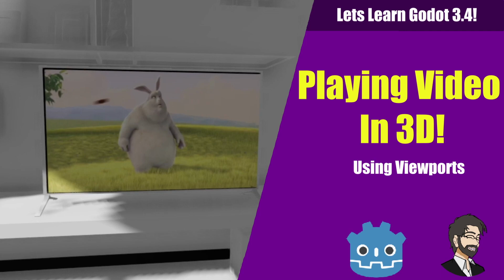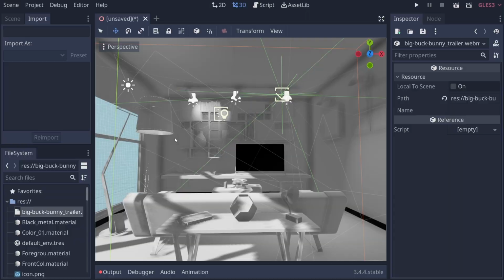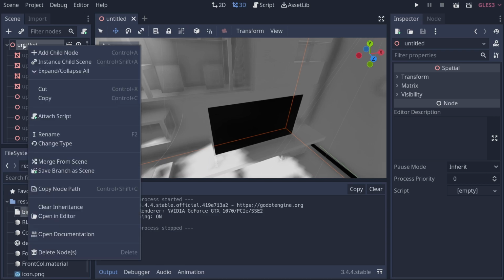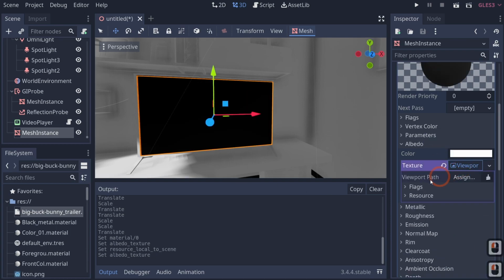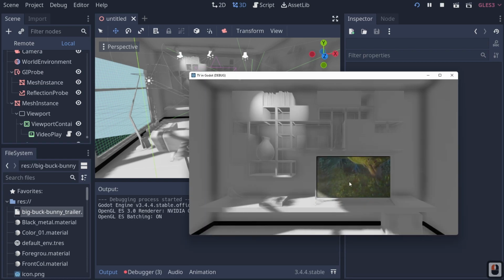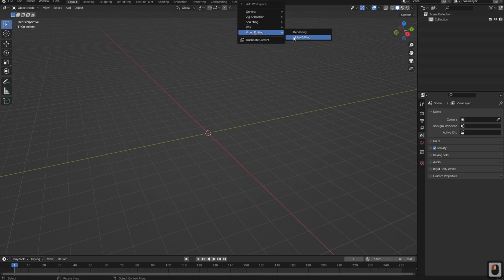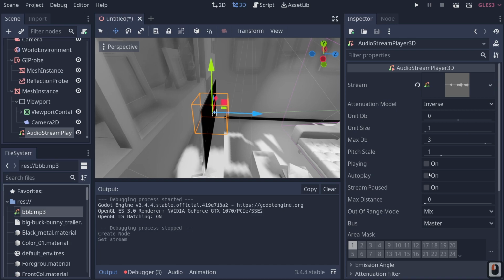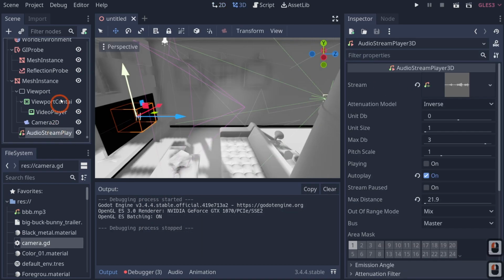Playing Videos In 3D! How to make a TV in Godot! | Lets Learn Godot 3.4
In this video, we discuss how to play videos in 3D! This allows you to create tvs and create interactive experences with your players!

TIMESTAMPS
00:00 - Start
00:39 - Dowloading The Files
01:16 - Setting Up Materials and Objects
05:13 - Using Viewports To Play Video
10:17 - Adding Spatial Audio
14:27 - Testing Our Spatial Audio
16:28 - Outro